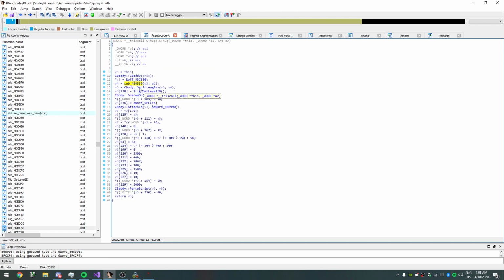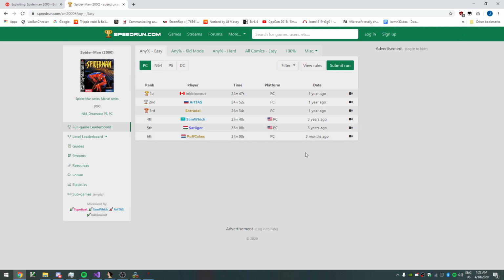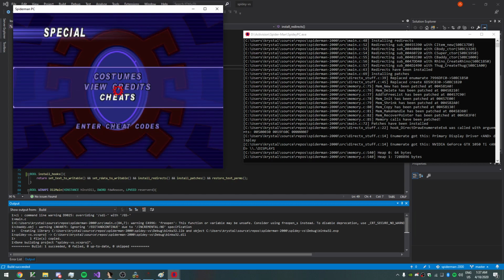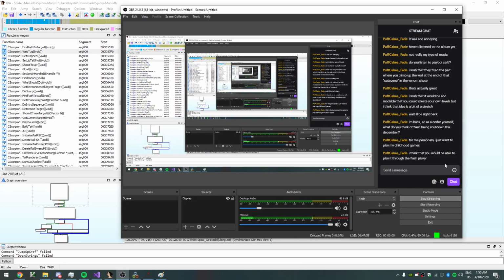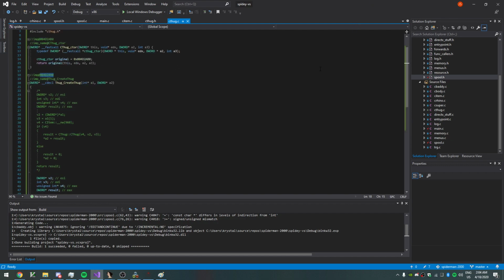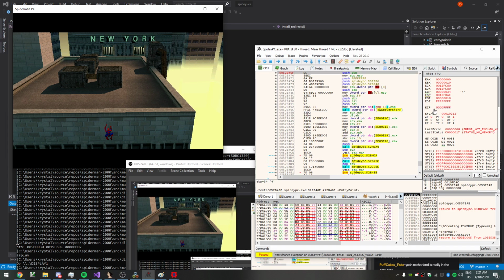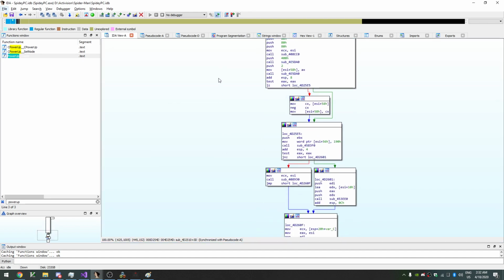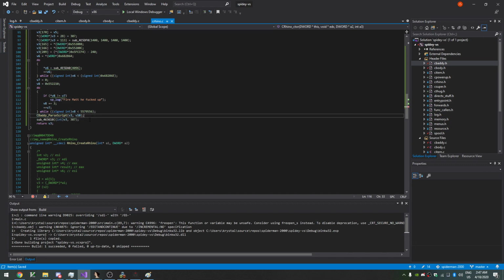Reversing Spiderman 2000: Going deeper on OOP